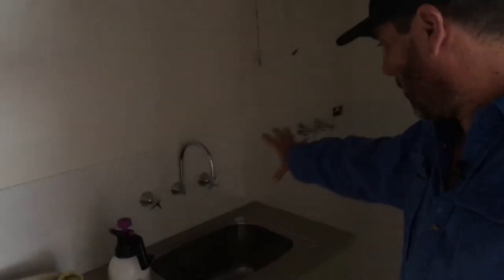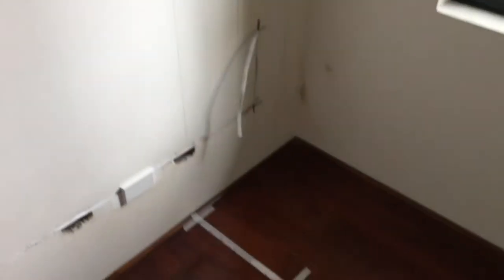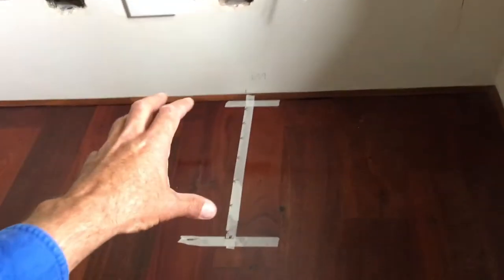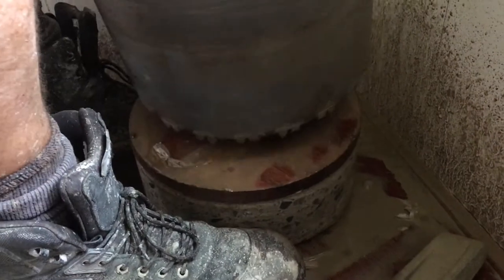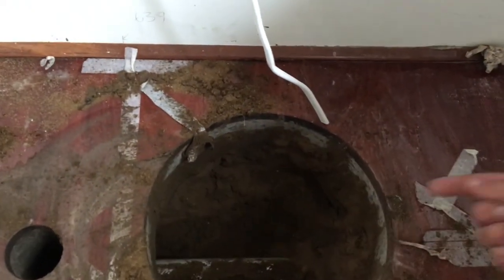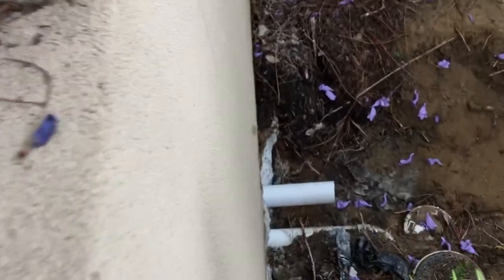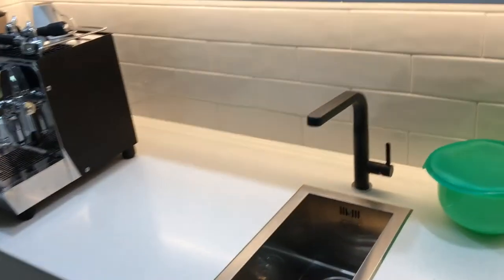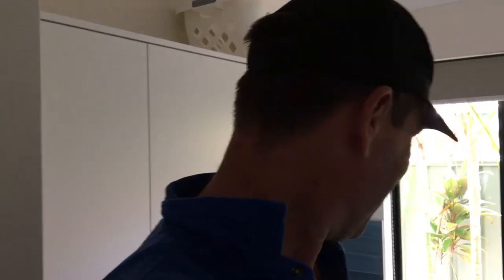Would You Like to Do A Home Renovation? See What We Did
Would you like to do a home renovation?

Check out this video where we show you one of the home renovations we've done!